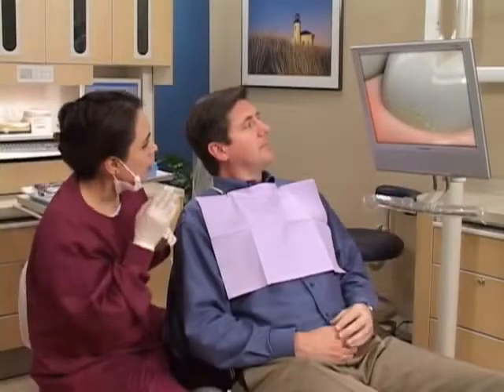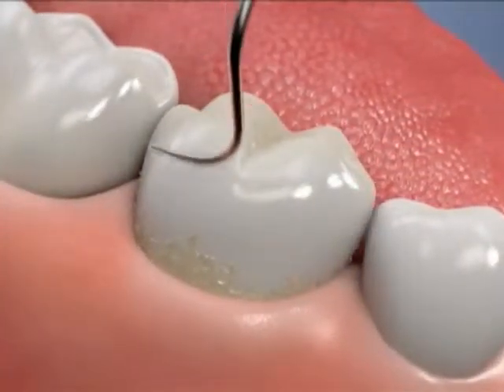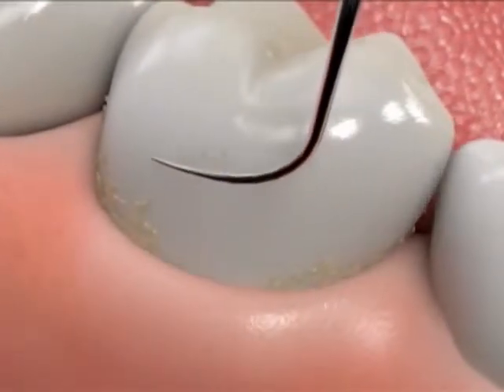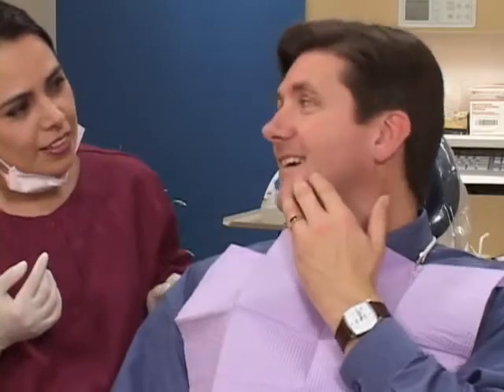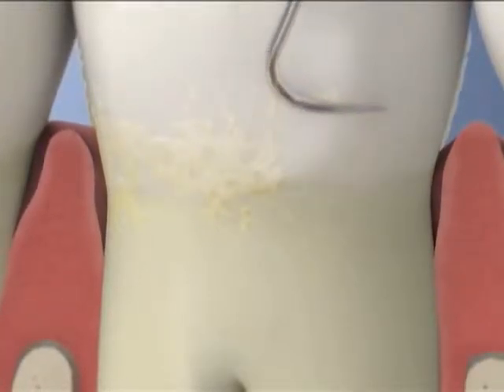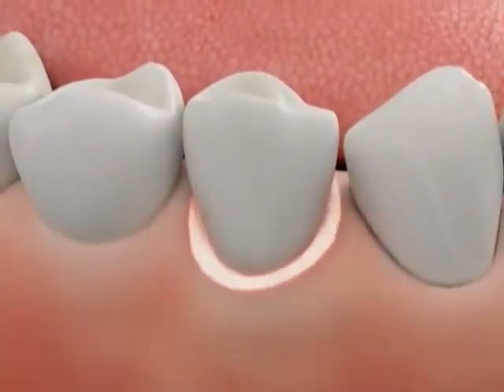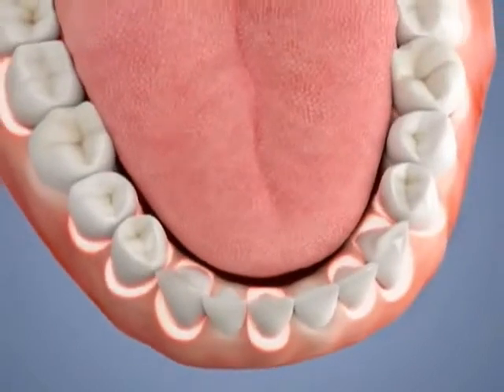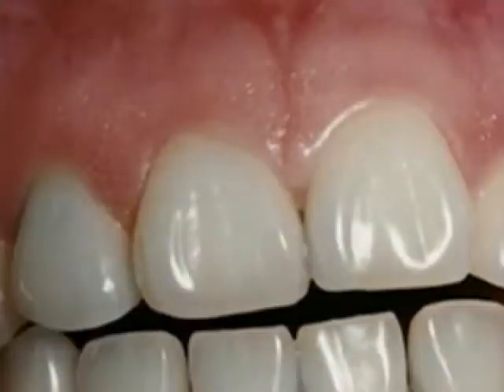subgingival curetage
Fine Beauty Center - Dental Department
This Video Explains the Surgical procedure involving cleaning the tartar buildup under the gum line.